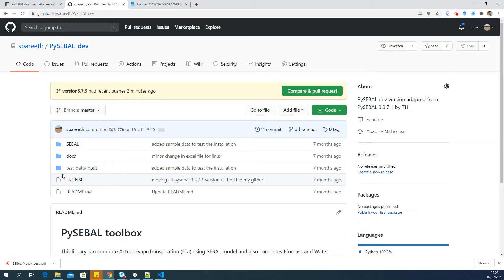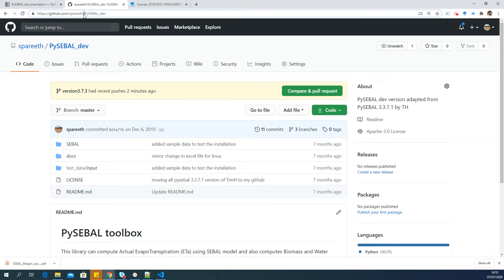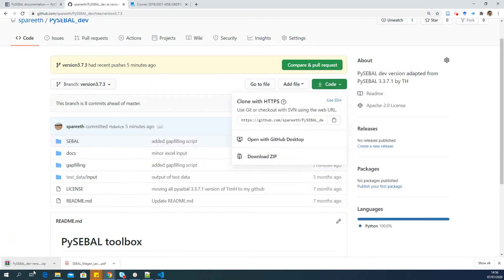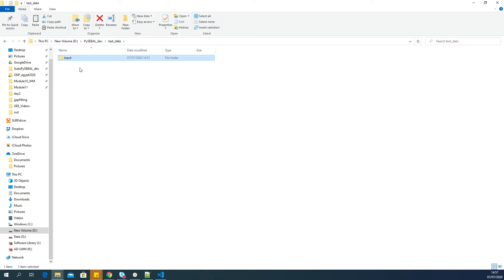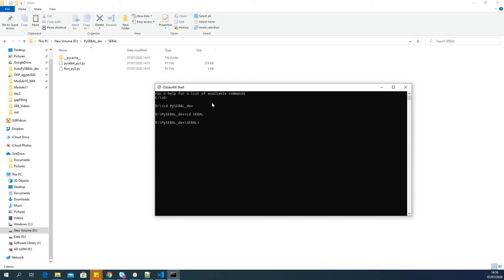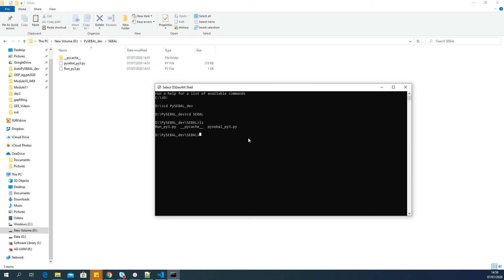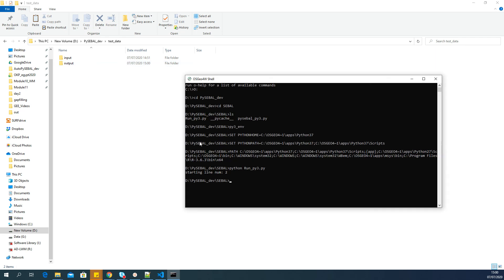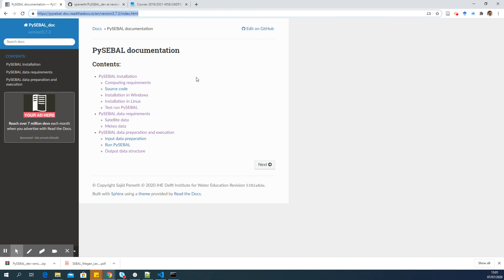PySEBAL installation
This video take you through steps to install PySEBAL